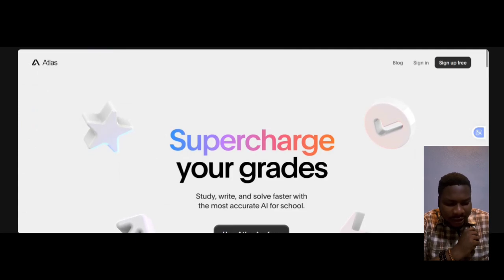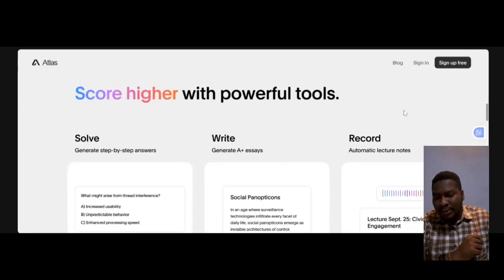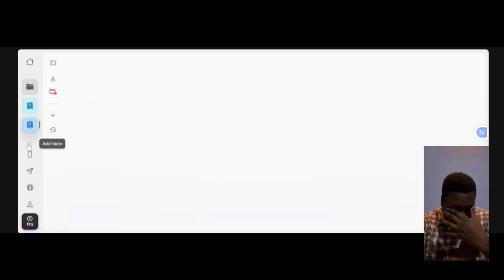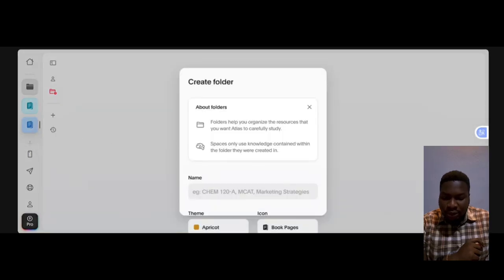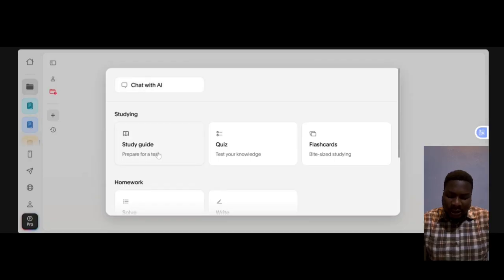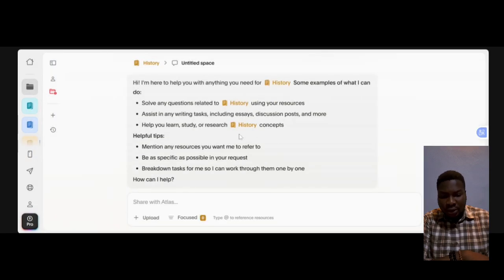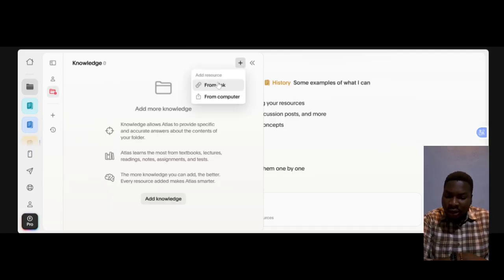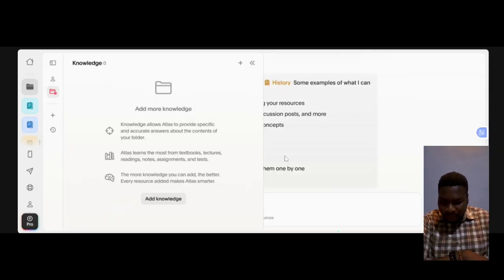Atlas AI Review 2025 — Is Atlas AI Worth It for Students & Study Help?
In this video, I review Atlas AI and share my honest thoughts on how well it works for students. I walk through the app, test its key features, and break down whether Atlas AI is actually useful for studying, notes, research, and productivity. If you're wondering whether Atlas AI is worth it in 2025, this quick review will help you decide.